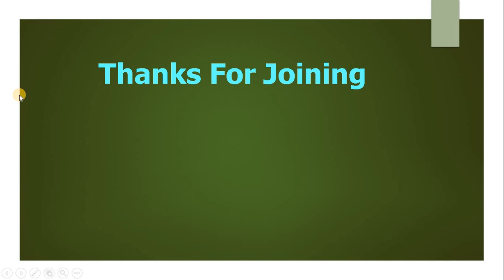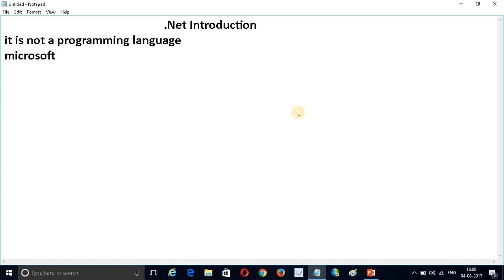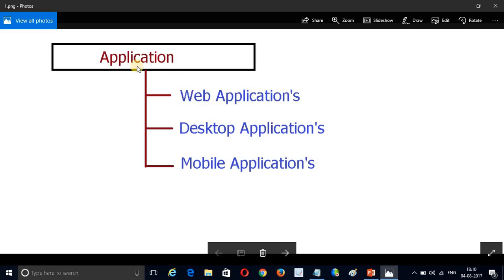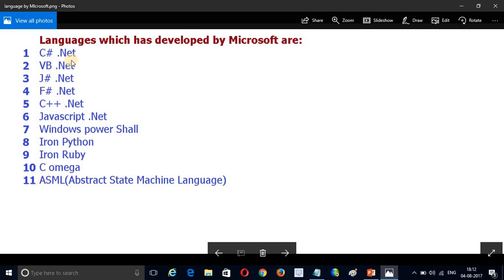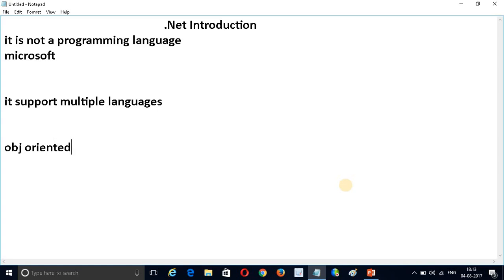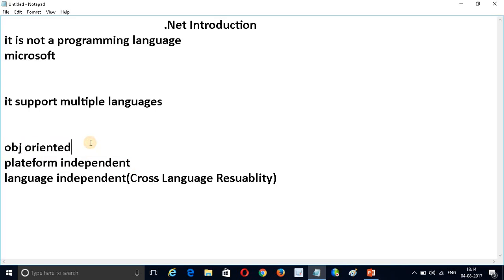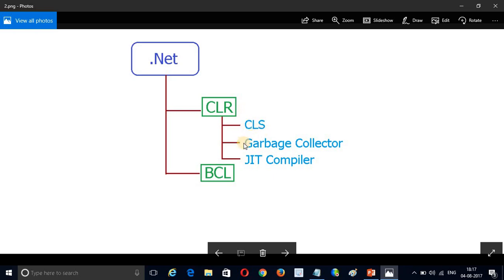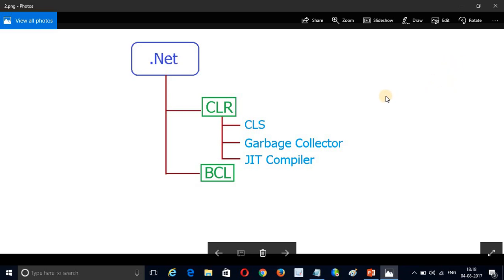Introduction to .Net | What is DotNet | Full Form of .Net | Interview Question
Hello friends in this video i'm going to discuss about the .Net what is dotNet, what is the full form of .Net. this video is very helpful for the fresher's who are looking for first job in IT field. If you have any doubt let me know through comment